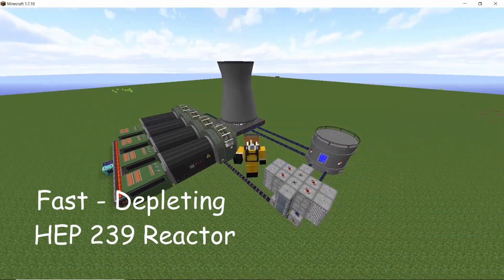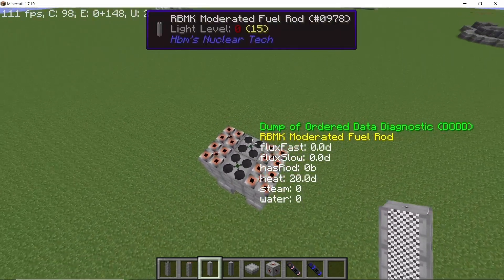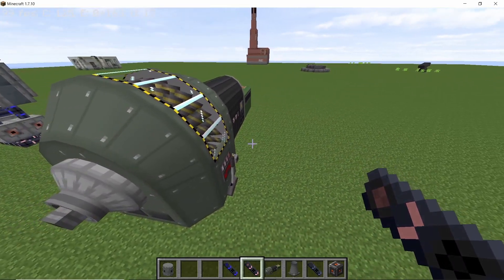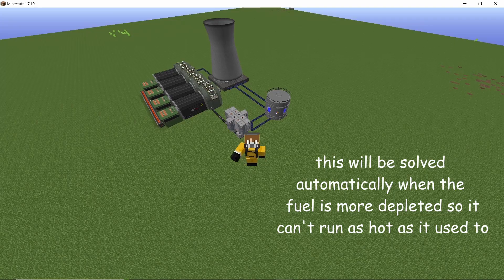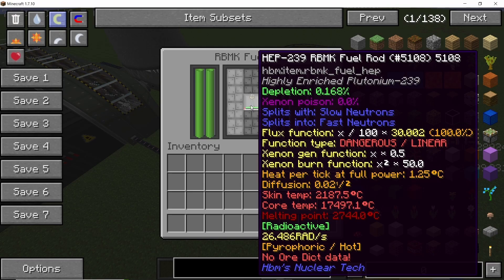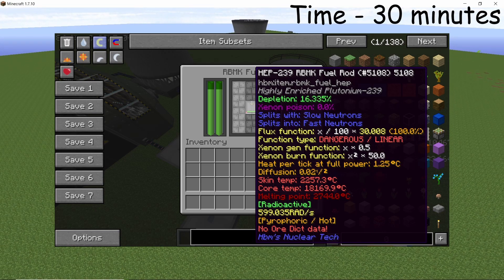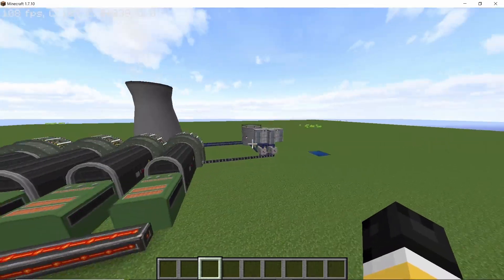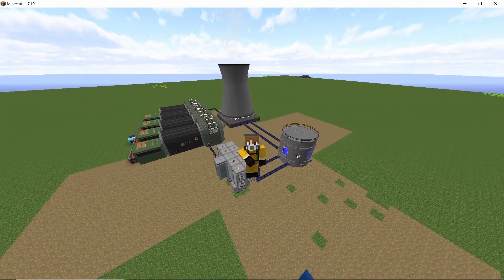FAST DEPLETING RBMK Reactor for HEP-239 || Linear Fuel Depleting Reactor Tutorial - Plutonium 239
In this video I will be showcasing a simple yet effective RBMK reactor design for quickly depleting Highly Enriched Plutonium 239 or HEP - 239 which is a Linear function rbmk fuel rod making it pretty dangerous to control.

0:00 Introduction
0:39 Making the Reactor
1:41 Water supply & Turbine
3:08 Important Note
3:51 Starting the Reactor
5:11 Waiting till 30% depletion
6:07 Modifying the Reactor